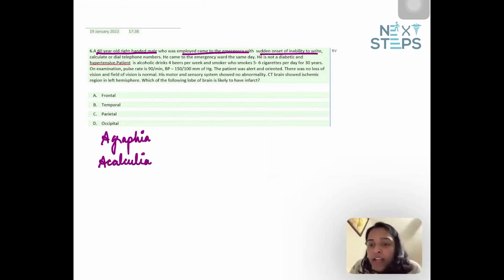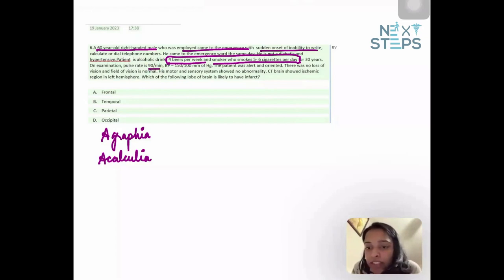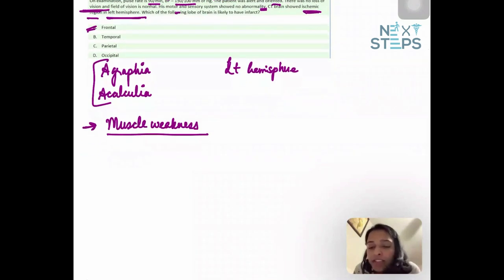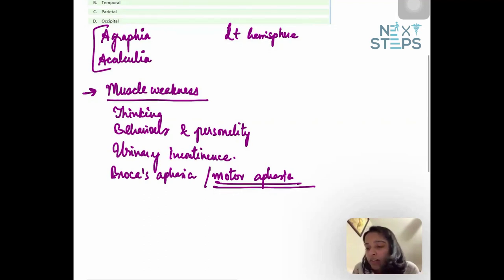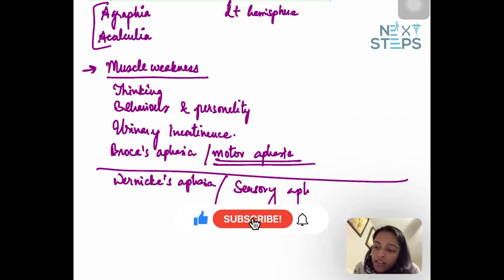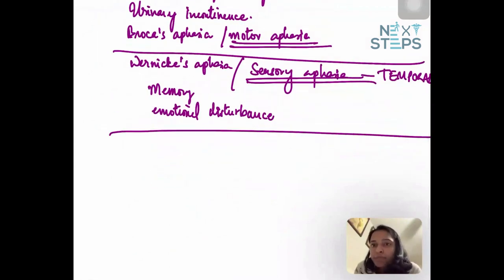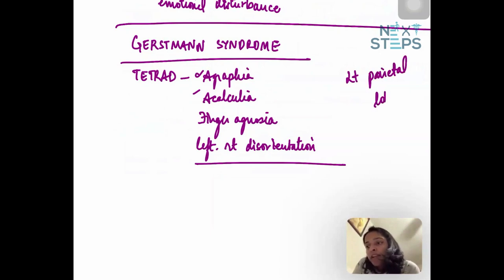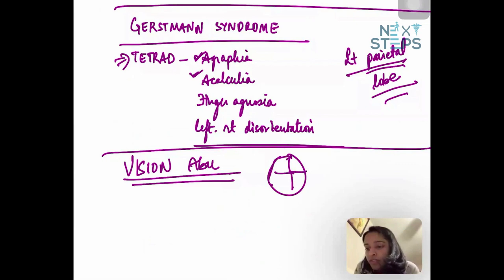90 Sec Challenge | USMLE Day 13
90 Sec Challenge | USMLE Day 13 | Next Steps
Here is the question of the day 13 for usmlestep1
Comment your answer👇